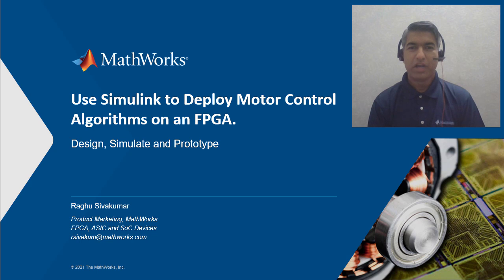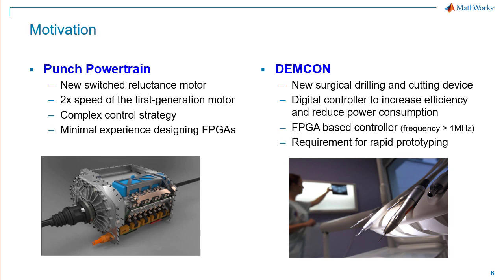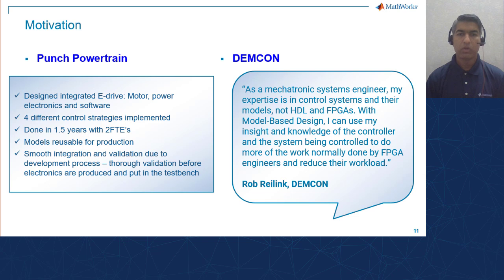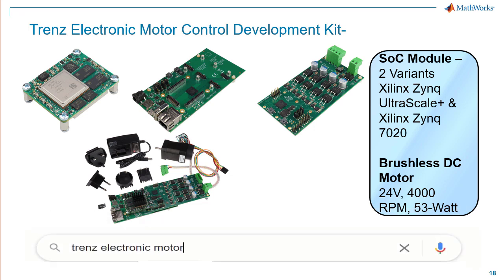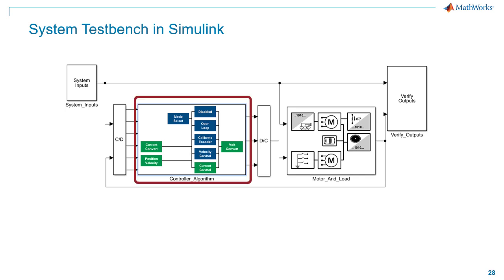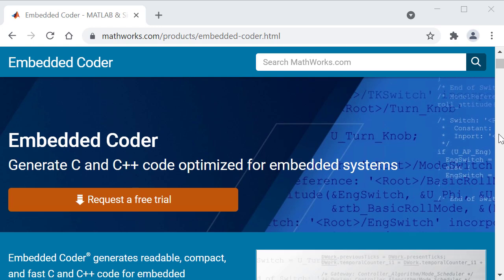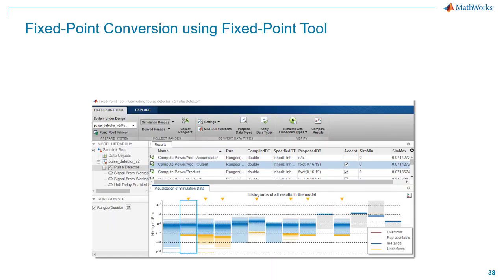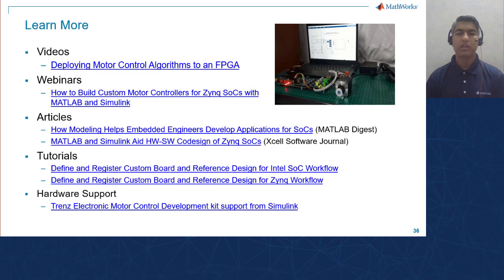Learn to use FPGAs for Motor Control with Simulink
FPGAs for Motor Control is becoming a pivotal technology in the development of high frequency switching power electronics and motor control systems, driven by highly mathematical computing algorithms. To implement such algorithms, engineers are increasingly looking towards System on Chip (SoC) devices, which blend the familiarity of embedded processors with the capabilities of FPGAs for parallel processing and deterministic behavior.

In this session you will learn how to use Simulink to deploy a field-oriented control (FOC) algorithm, onto an AMD-Xilinx Zynq UltraScale+ SoC device, with minimal need for deep FPGA programming knowledge. Using model-based design we will control a permanent magnet synchronous motor (PMSM), illustrate the process of automatically generating C and HDL code for the ARM Cortex processor and FPGA fabric within the SoC device. The techniques are demonstrated using the Trenz Electronics Motor Control Development kit.

Highlights:
- Model, Simulate, Test and Deploy the FOC algorithm onto Zynq UltraScale+ SoC Device.
- Explore the partition the design for ideal division of tasks between the ARM and FPGA.
- Automate deployment of the algorithm into reference frameworks for the processor and programmable logic.

Chapters:
00:32 Learn how to use FPGAs for Motor control with Simulink
01:08 Overview of Model-Based Design for FPGAs
01:47 Motivation to use of FPGAs for motor control
03:20 Advantages of SoC Devices for control engineers
04:08 Model-Based Design Workflow
05:20 Simulink for Control Algorithms
05:50 Introduction to Motor Control Blockset
07:00 Introduction to the Trenz Electronic Motor Control Dev kit
08:05 Introduction to Field Oriented Control algorithm model
09:20 Introduction to HDL Coder
10:20 System Testbench in Simulink
11:05 Introduction to Hardware Support Package
11:50 Hardware-Software Partition
12:30 Generating C Code
13:02 Generating the HDL IP core
13:50 Reference design interface
14:50 Generating the HDL code
15:35 Introduction to Fixed-Point Conversion
16:15 Embedded system integration
17:00 Run the model on hardware
17:45 Key Takeaways